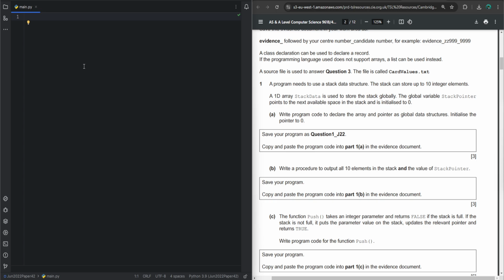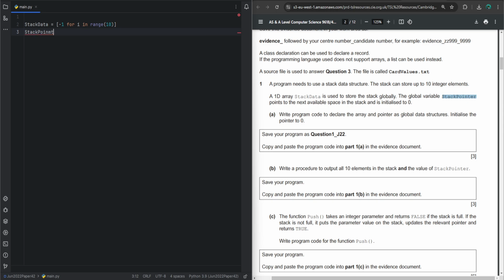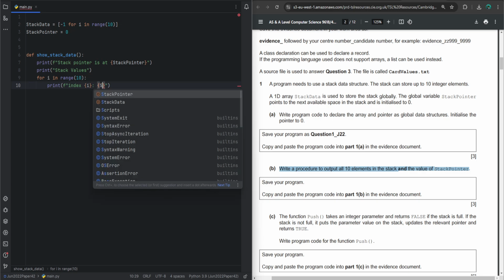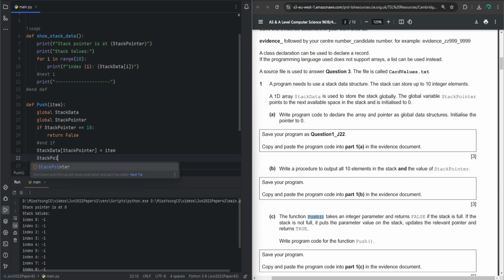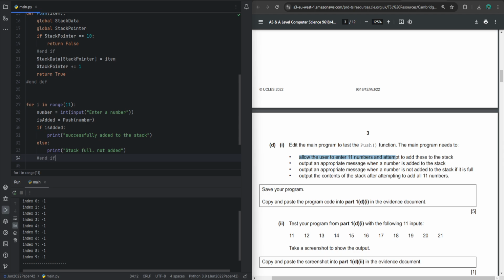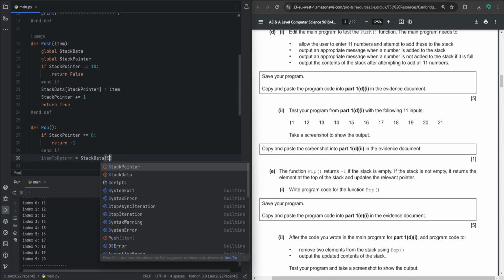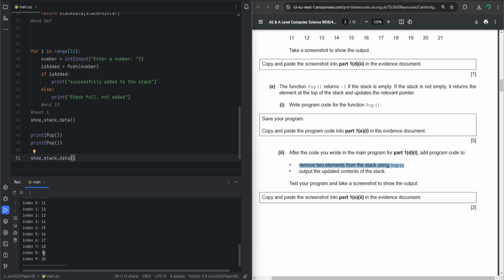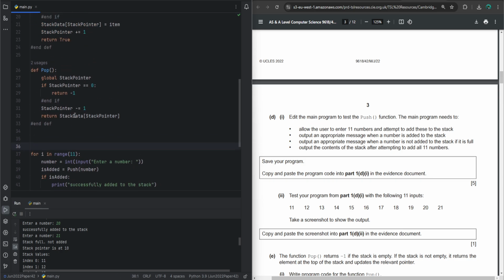Cambridge International Paper 42, June 2022, Question 1 Python Walkthrough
This is a walkthrough of question 1, on Paper 42 (June 2022) Cambridge International A level.

Those taking A levels via OCR, Edexcel or AQA should be able to follow along and find it helpful